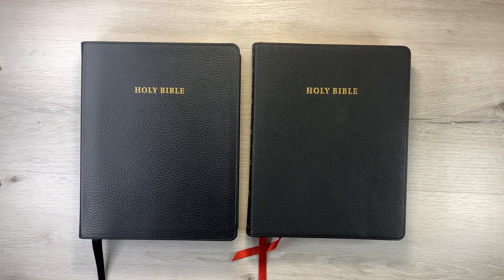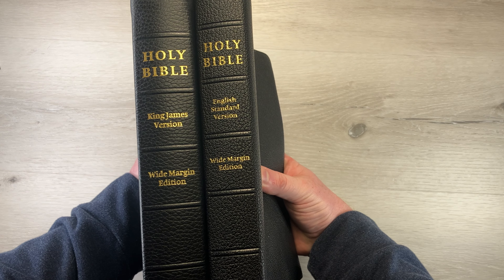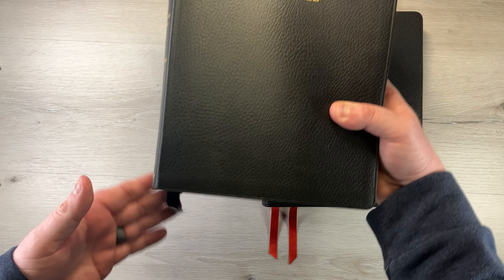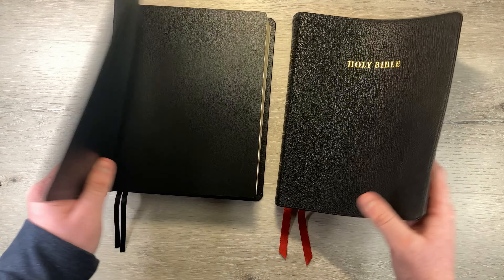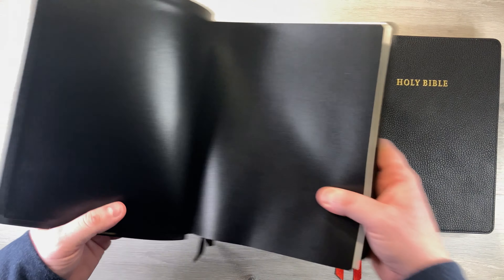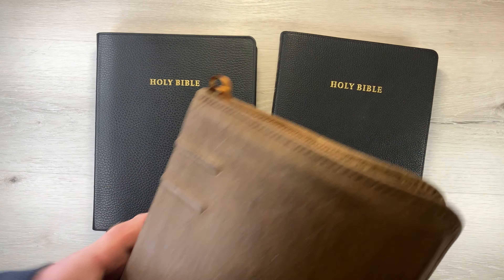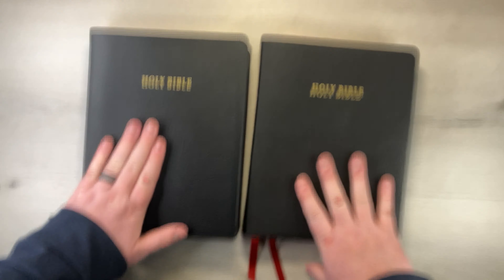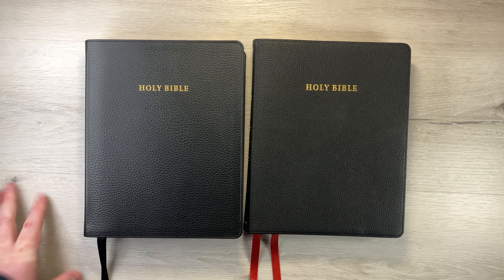Cambridge Goatskin vs. Calfsplit